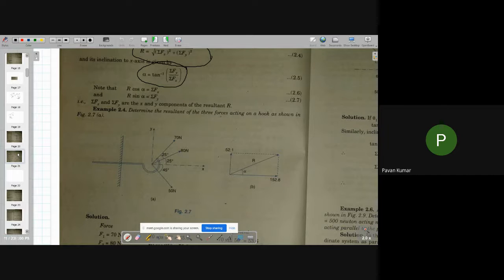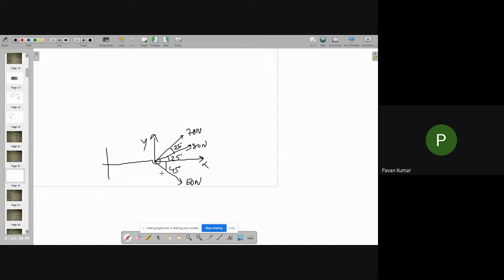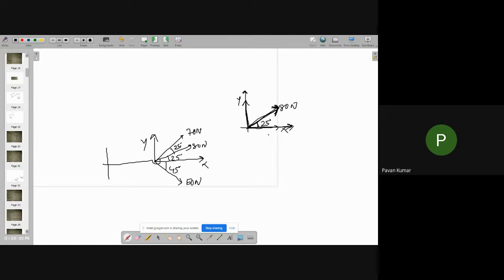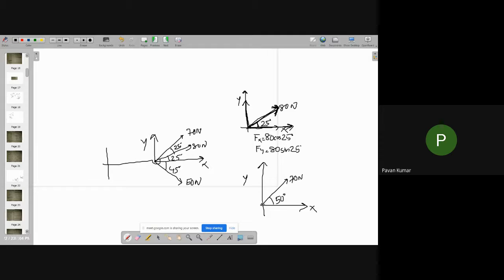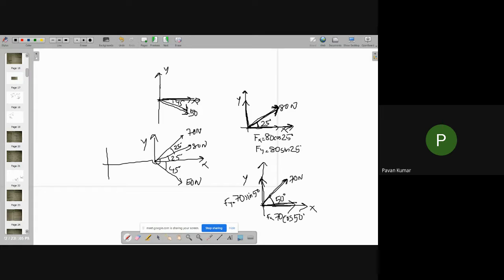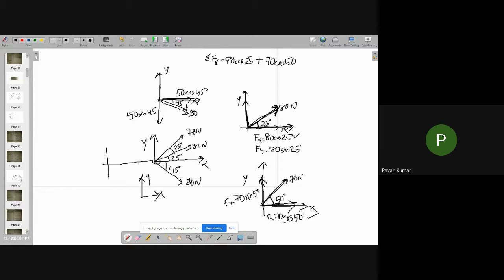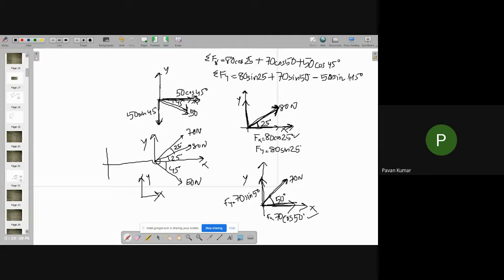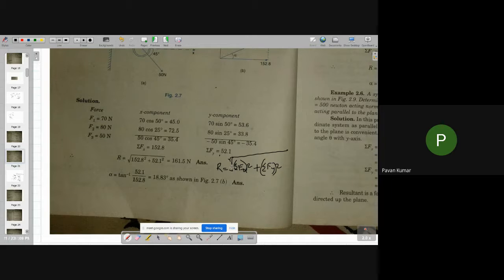EXAMPLE 2 4 GENERAL METHOD OF COMPOSITION OF FORCES